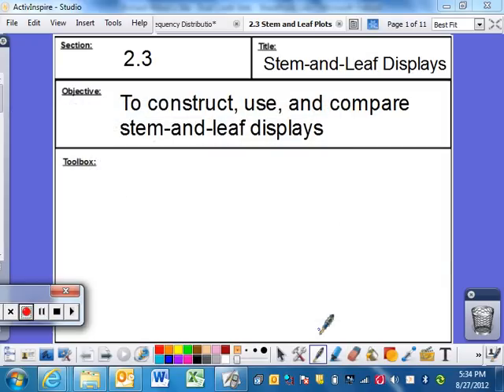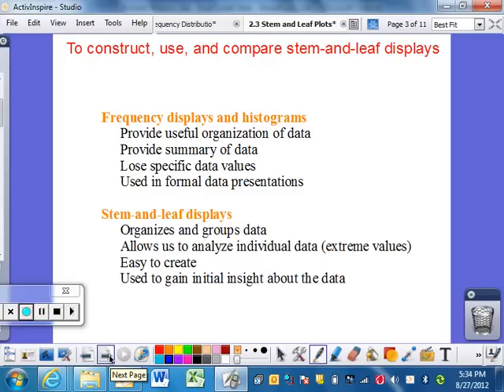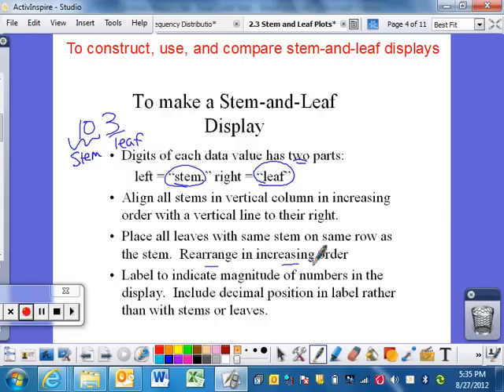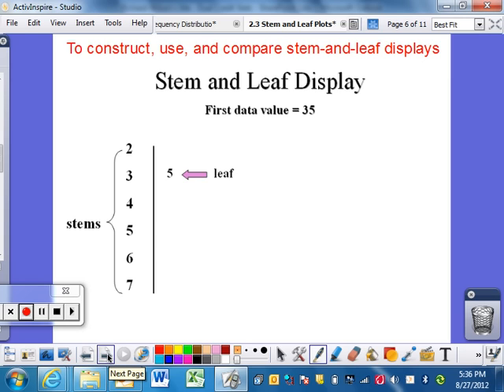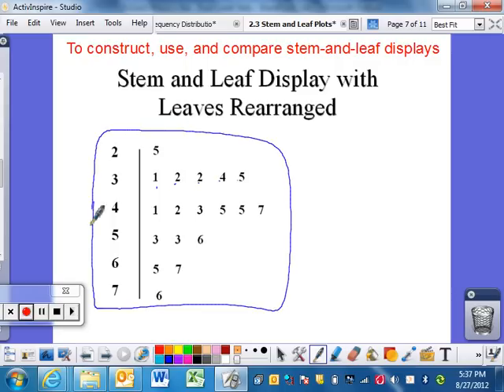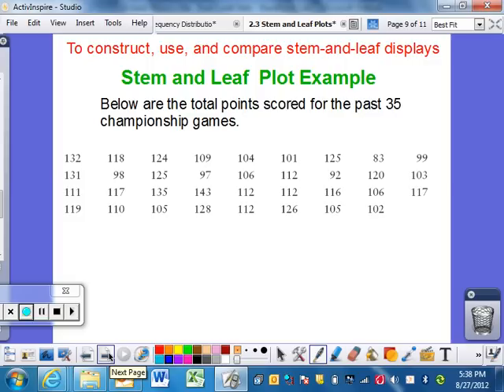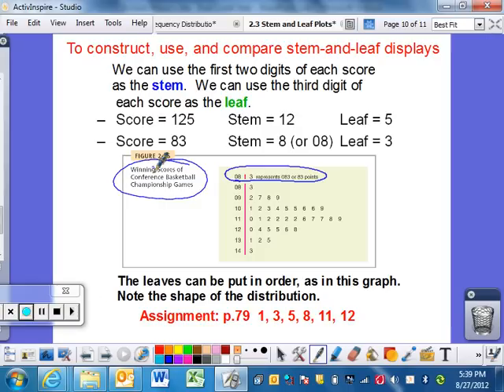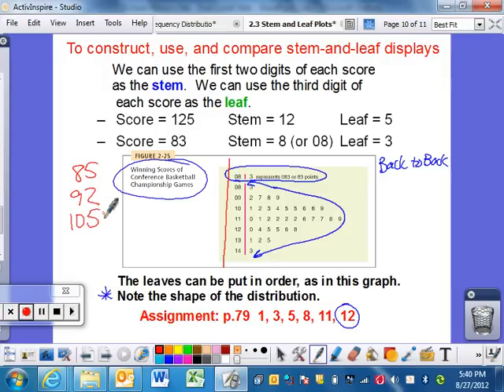2 3 Lecture